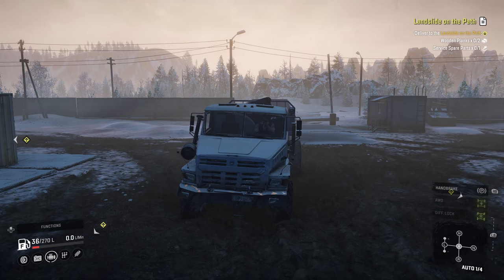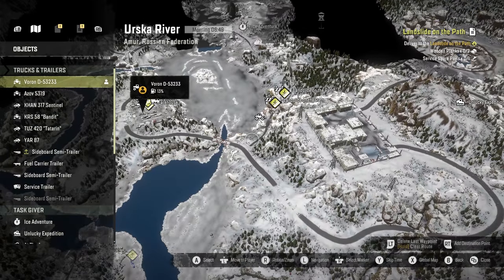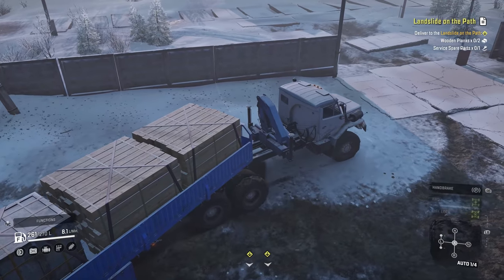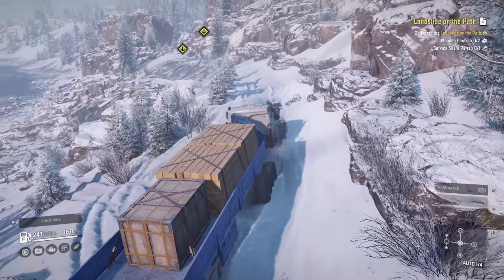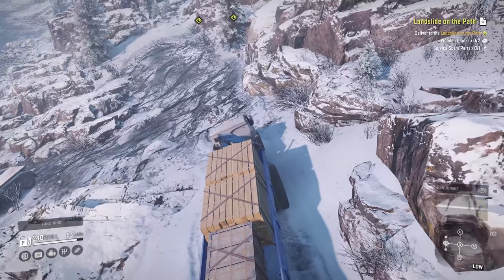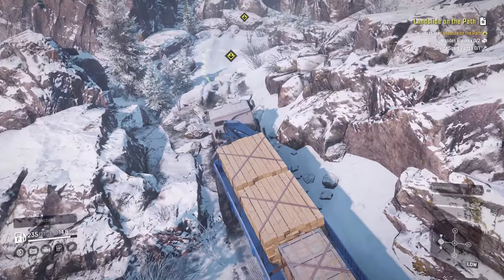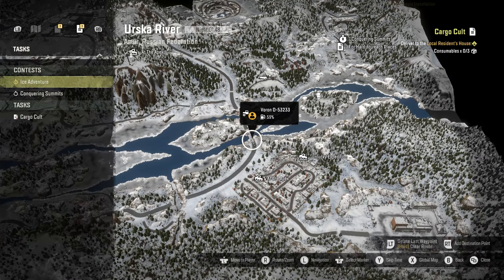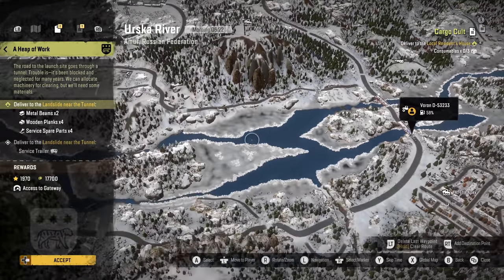SNOWRUNNER Season 4 Part 5 - DELIVERING WITH A FLAT TIRE (Phase 4)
SNOWRUNNER Season 4 Phase 4 Gameplay Walkthrough Part 56 - Amur Oblast
Amazon Link (PAID)
Thanks to Focus Home Interactive for the Review Code

Get in the driver's seat of powerful vehicles as you conquer extreme open environments with the most advanced terrain simulation ever. Drive 40 vehicles from brands such as Ford, Chevrolet and Freightliner as you leave your mark on an untamed open world.